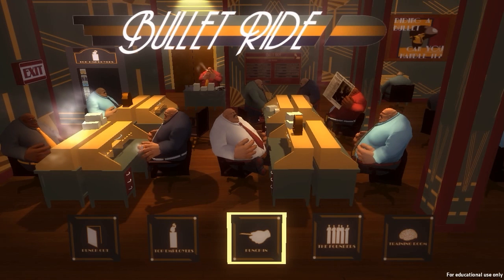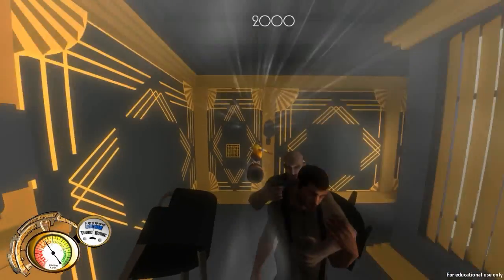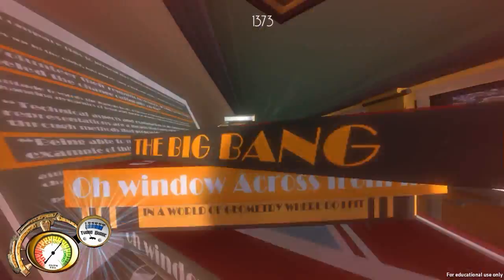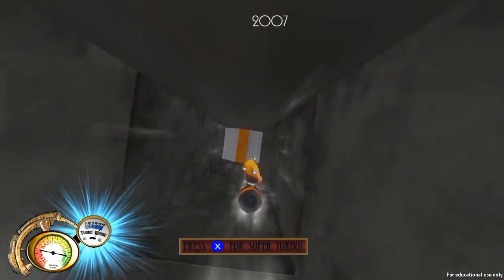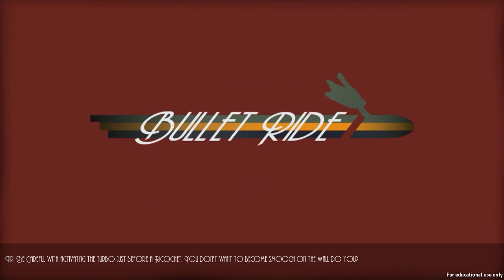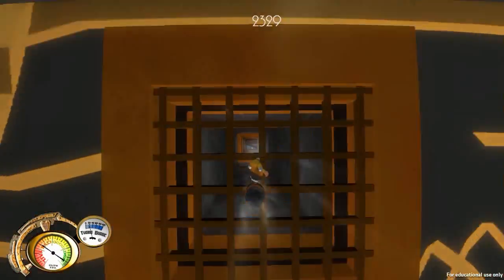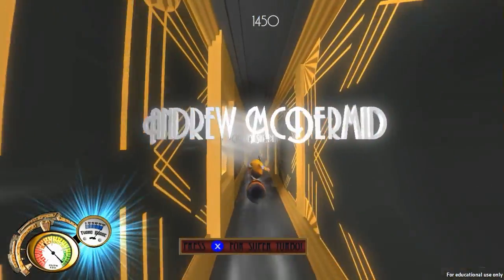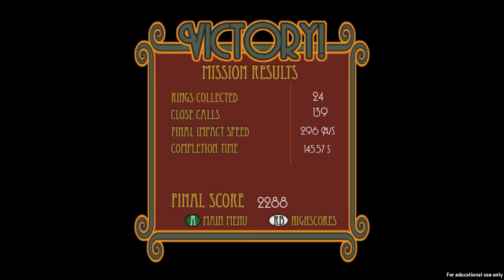»Free Game Friday Bullet Ride (w/ FedoraG4mer)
Though a day late due to adverse weather FedoraG4mer checks out another free game. This week it is the student action game Bullet Ride. You ride a bullet... literally